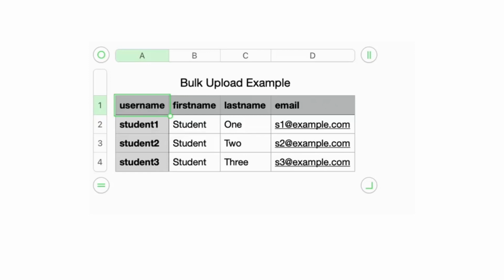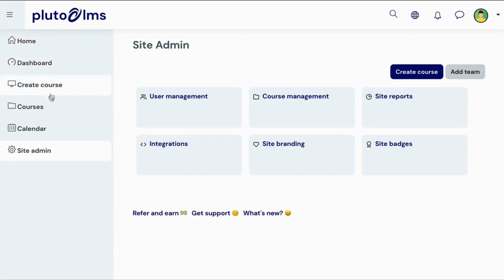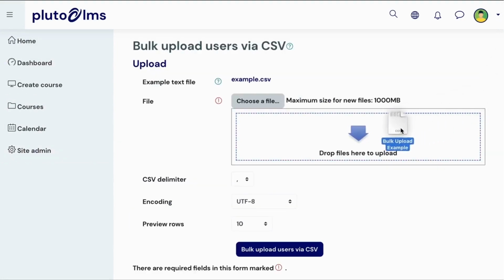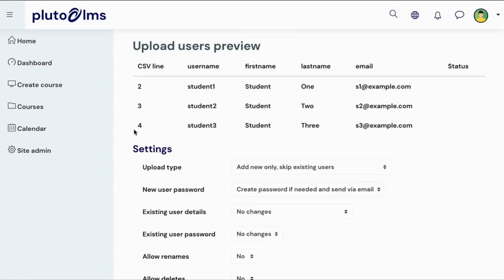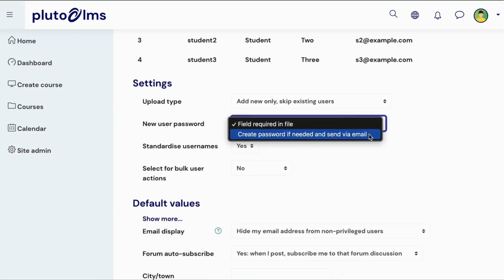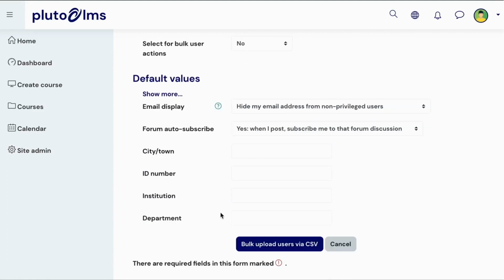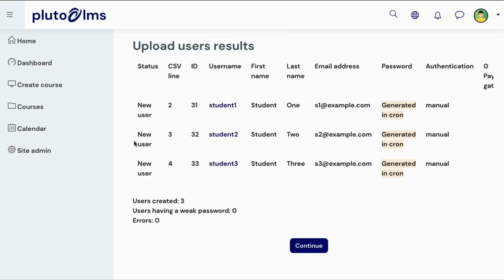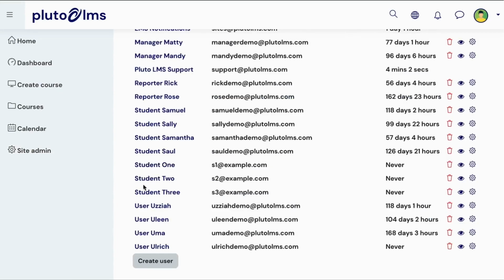Bulk Upload New Users [Tutorial]